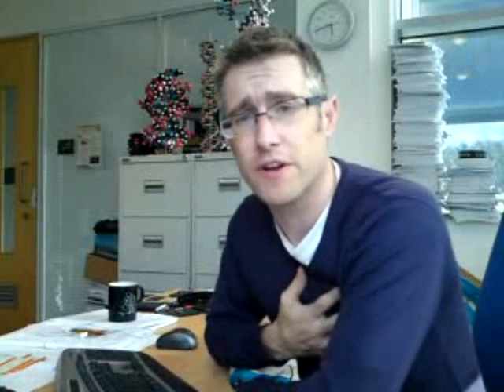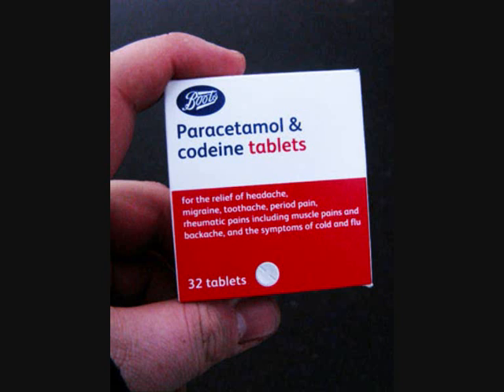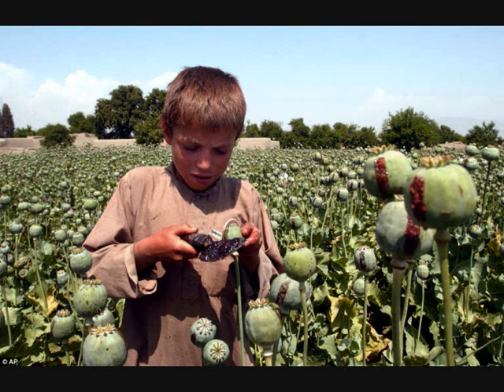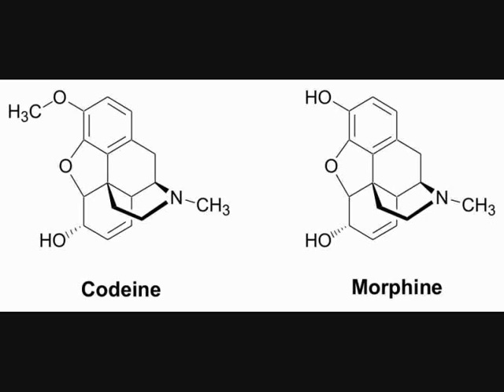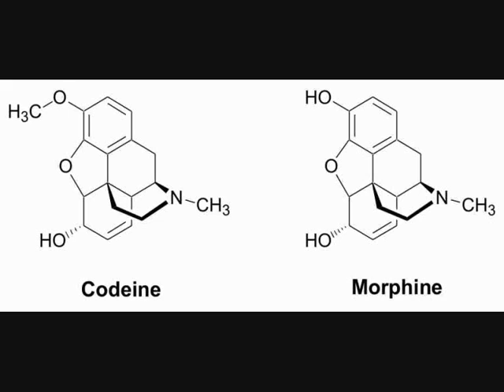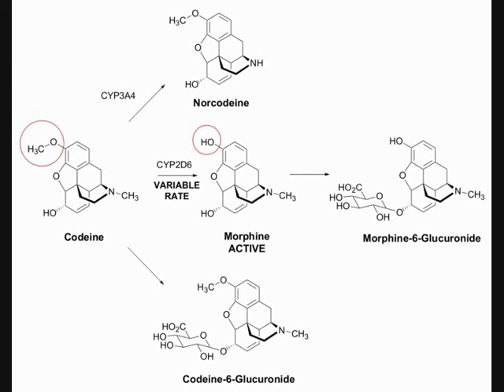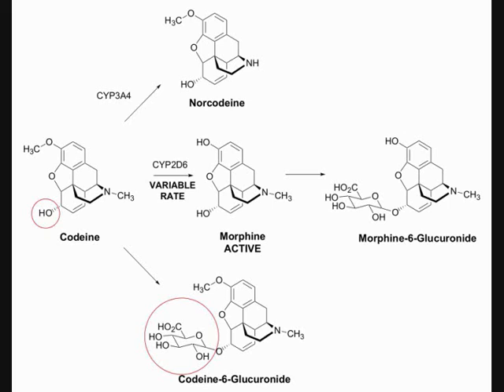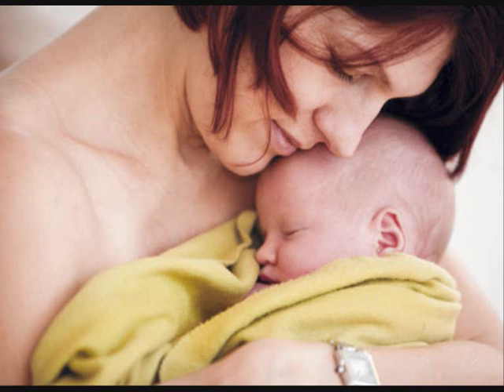Codeine - Chemistry Behind the Headlines 4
This video explains some of the chemistry behind codeine - which is an over-the-counter pain medication here in the UK. Recently, media attention has questioned whether codeine should be banned.  As usual, this video tries to address the chemistry behind the story, discussing the mode of action of codeine, and how it relies on metabolic activation, which can vary between individuals.  I reflect on how the benefits and risks of codeine may be balanced.  Music by Marillion (Happiness is the Road).